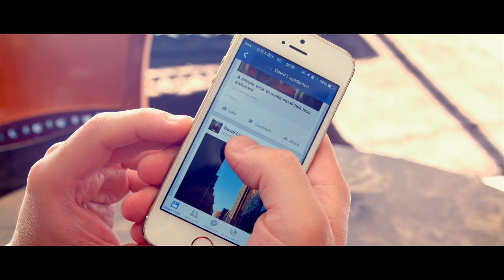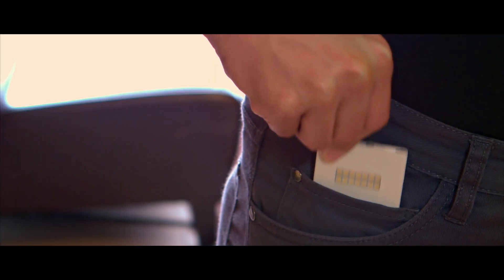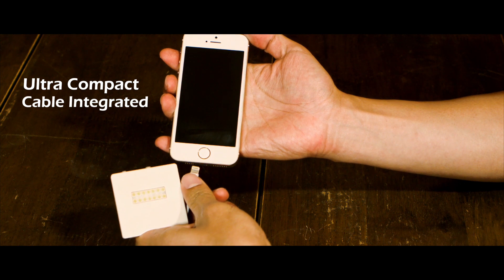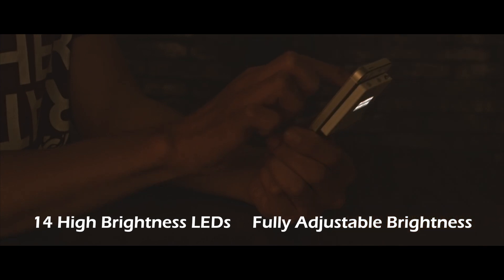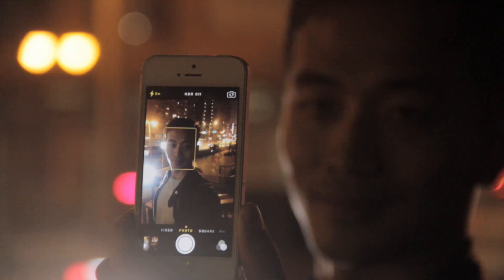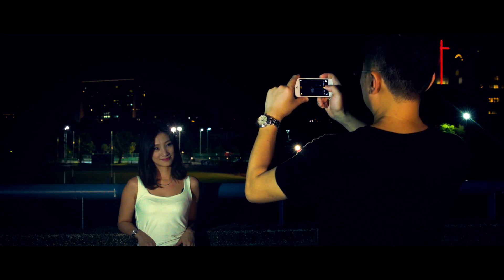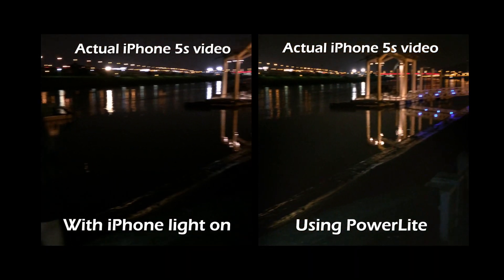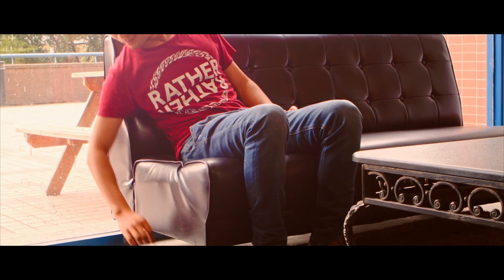PowerLite. Perfect Phone Photography. Selfie Shutter. Pocket PowerBank Charger. Phone Finder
Take creative & instantly better photos / videos with PowerLite and NEVER be without power on your phone when you need it the most.